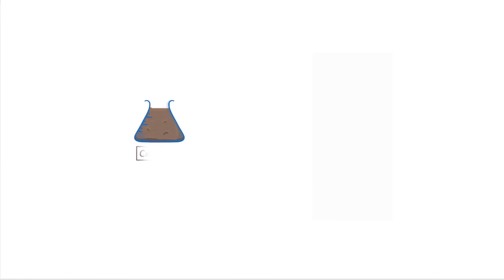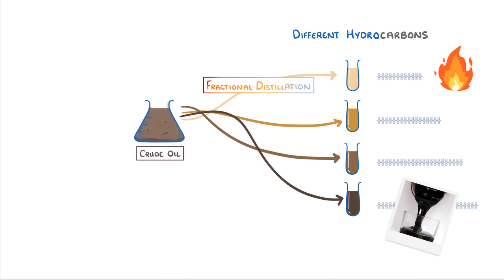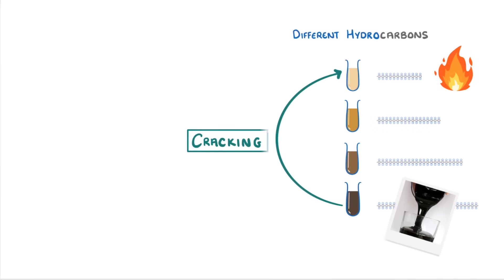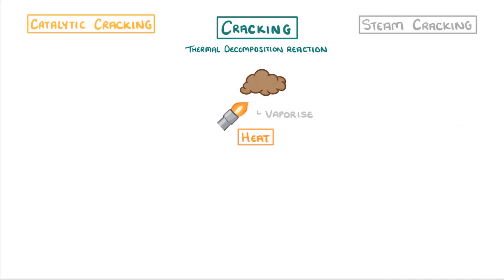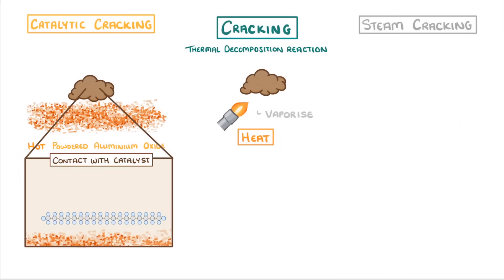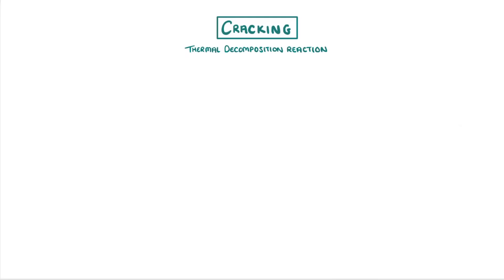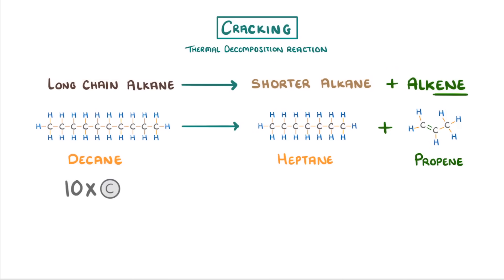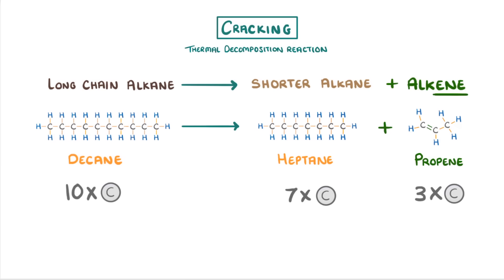GCSE Chemistry - Cracking Crude Oil & Alkenes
In this video you'll learn:
- Two methods of cracking
- How to write a balanced equation for cracking
- What an alkene is, and how they differ from an alkane
- The test for alkenes
- The properties of alkenes